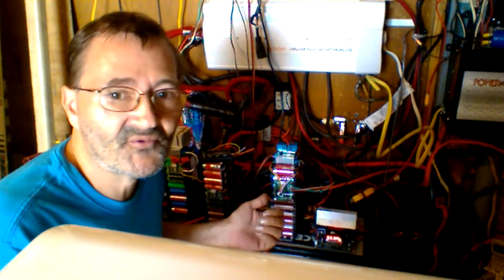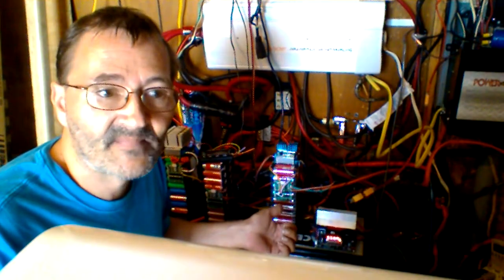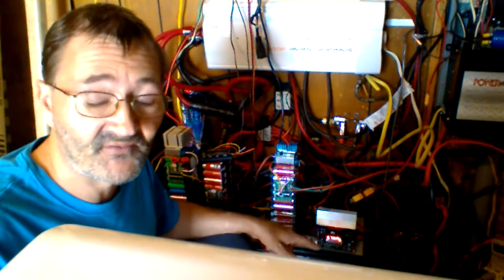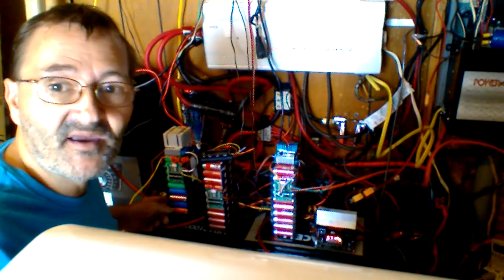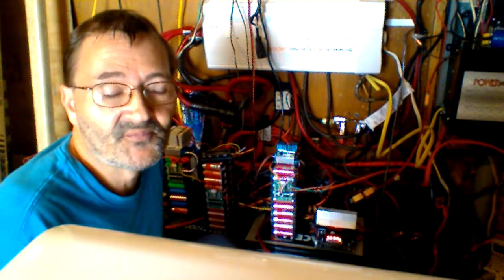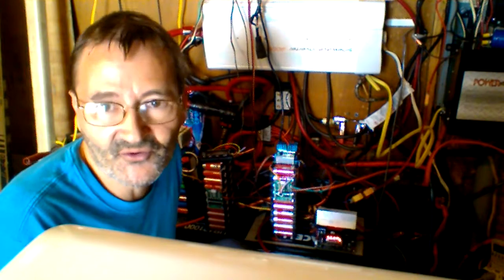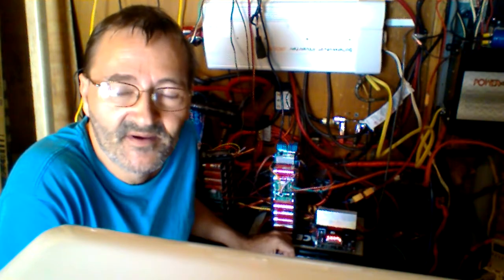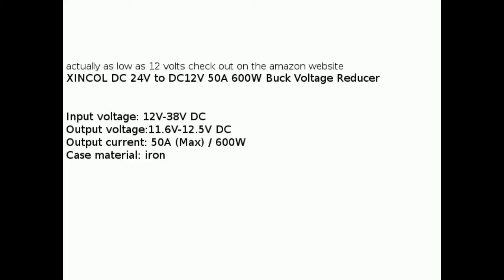4S 18650 project with solar 12 volt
How I worked around the issues with 4S 16.8 volts to use it with a 12 volt inverter and getting them charged back up during the solar day.